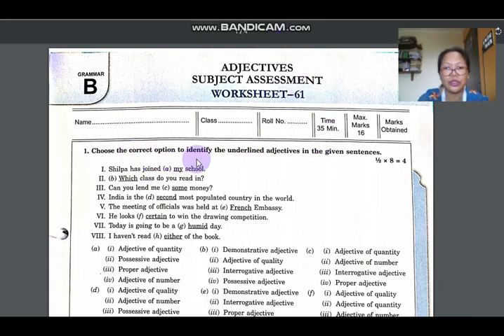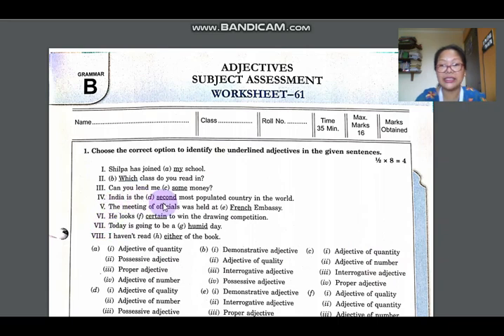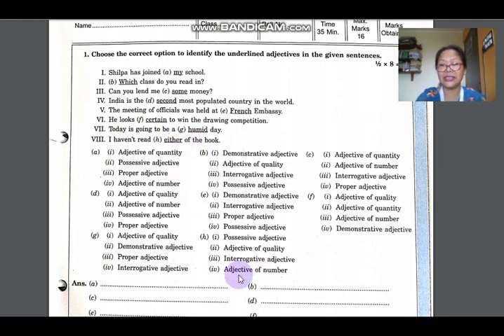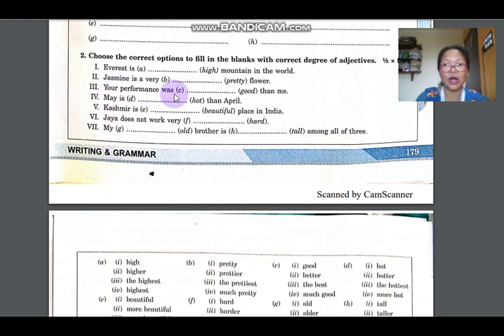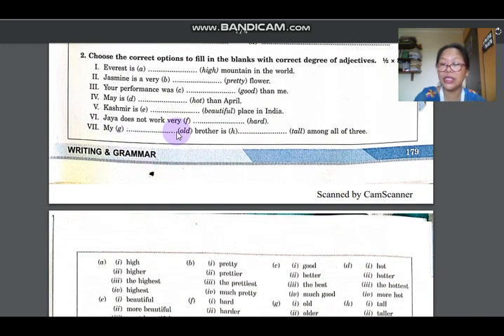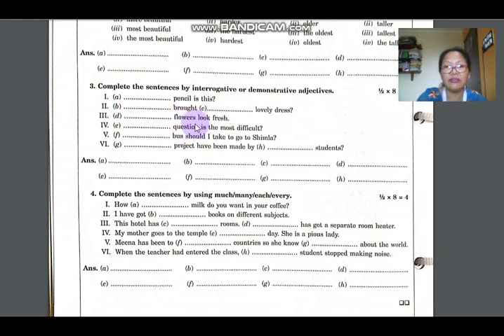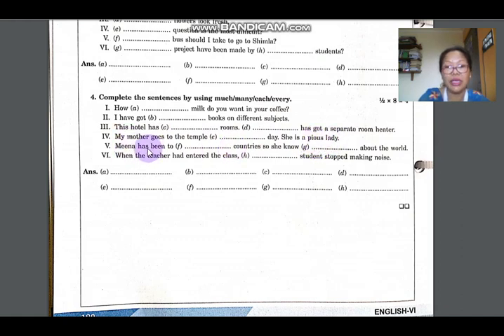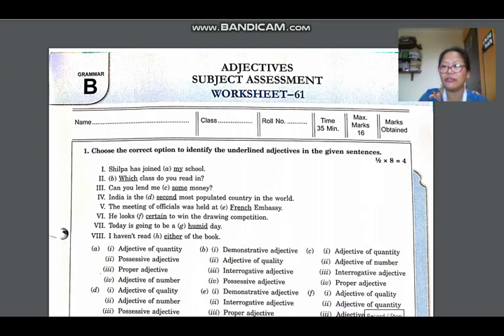Me 'n' MIne worksheet Adjectives Class 6(A) 8 June@Sfsguwahati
Discussion of worksheet